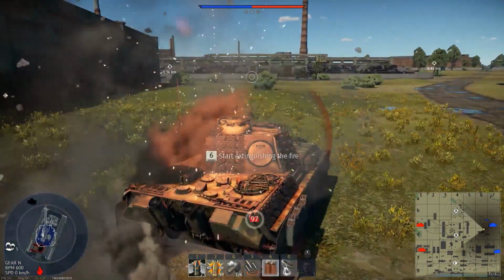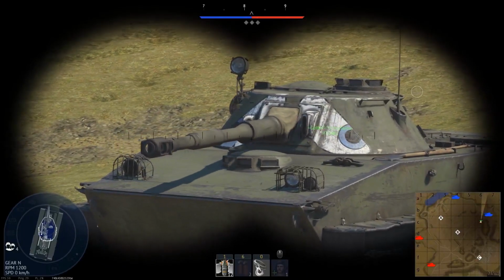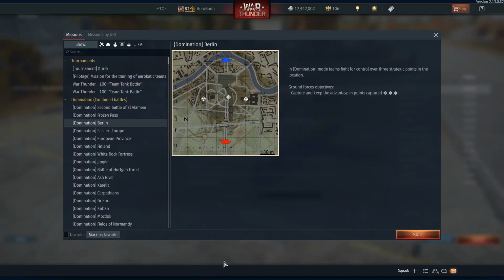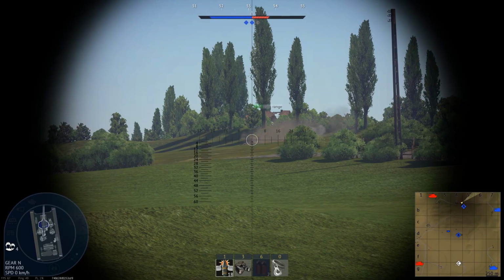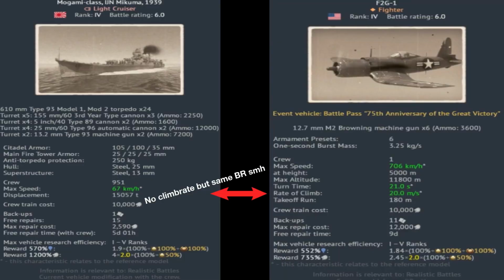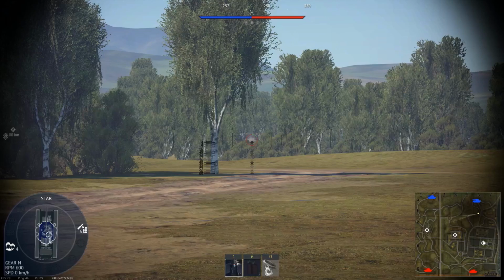Basically a ZoltanSultan Video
Hello and welcome to my new Mini-Series "Basically a War Thunder Video"!
In this series I will attempt to edit some War Thunder Gameplay in the way of several known WT YouTubers (Feel free to suggest people in the comments!)

This time I made the Video look like it was made by  @ZoltanSultan    !

by austin chen

Yes I have FPS drops It's not my fault

Also huge Thanks to @TurnyPlays for helping me with the Thumbnail and CreziBunta for filming footage!